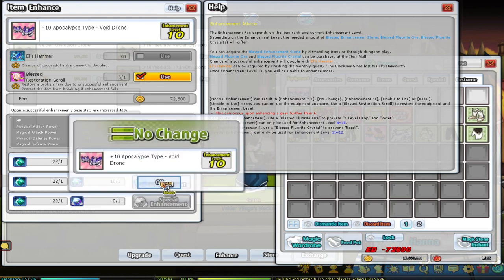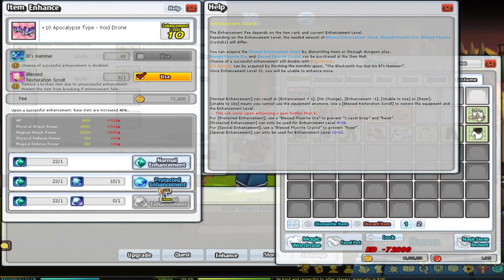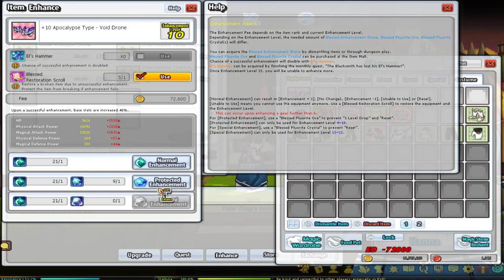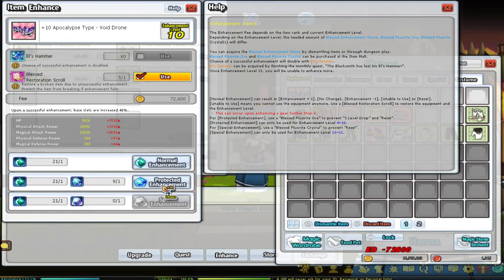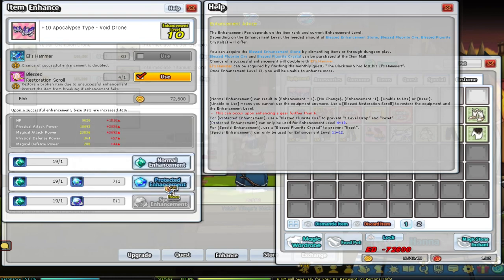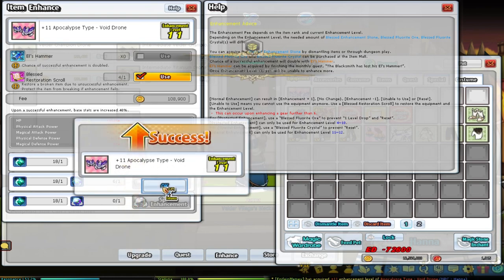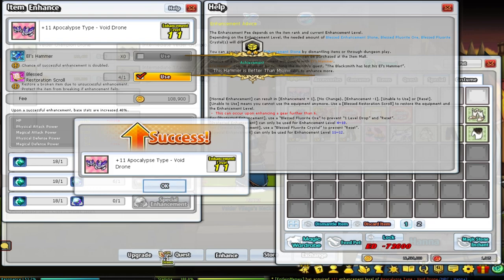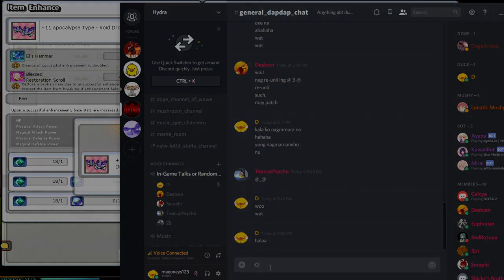happiness and heartaches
was gonna upload this last week but I was too down with the downgrade. bless the leftover 2 fluo I found earlier.

Thanks for the nice writing of Memey, it's beri nais.

and to my guildmate for the ice cream eating CBS
LotusCrim (ice cream)